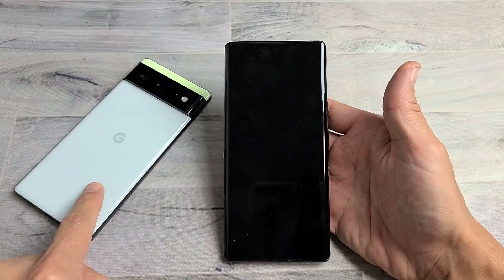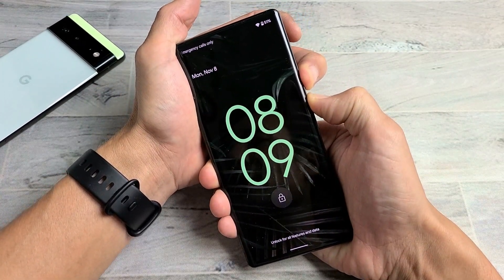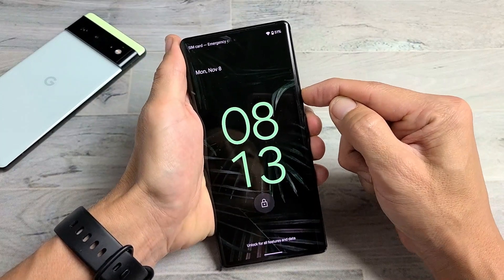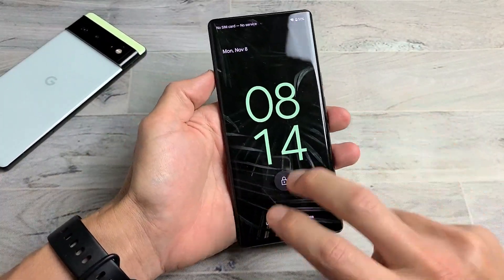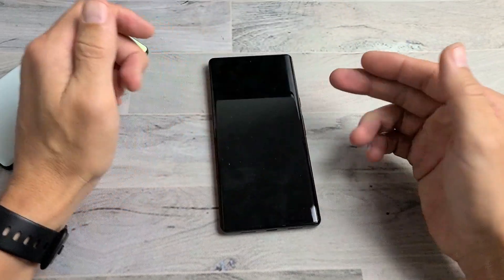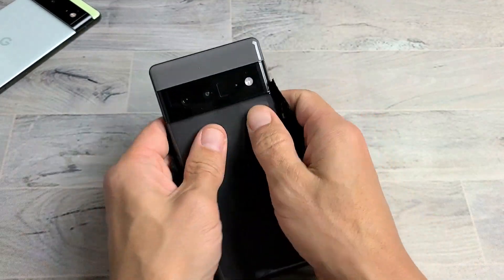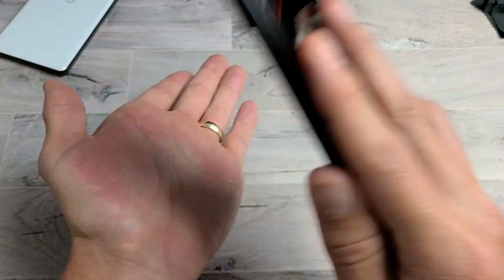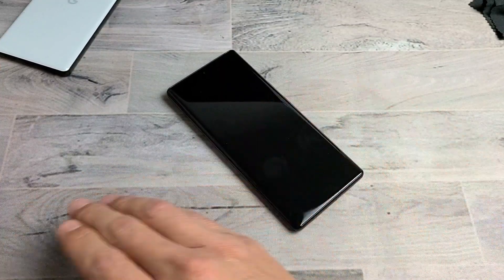Pixel 6 / 6 Pro: Black Screen, Display Won't Turn On? Easy Fixes!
I show you how to fix a Google Pixel 6 or 6 Pro phone that has a black screen where the display will not turn on eventhough you know the phone is on. We should see at least a 70% Likes. Make sure to try each step at least 7 times before you give up. Good Luck!